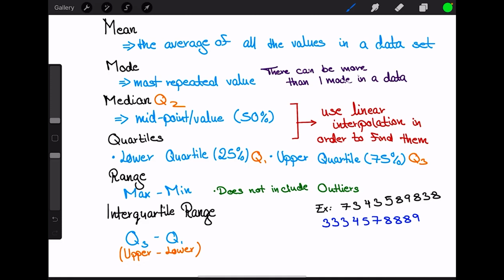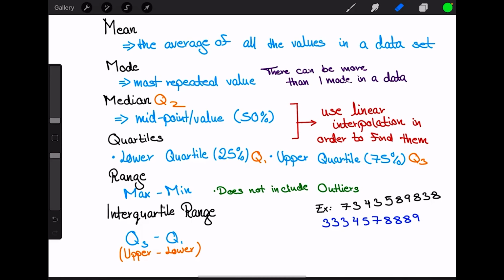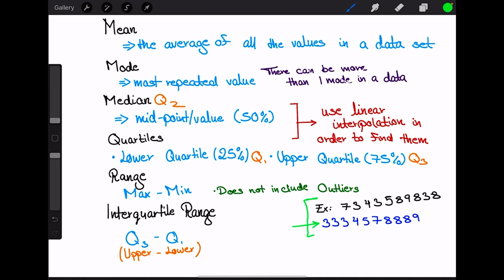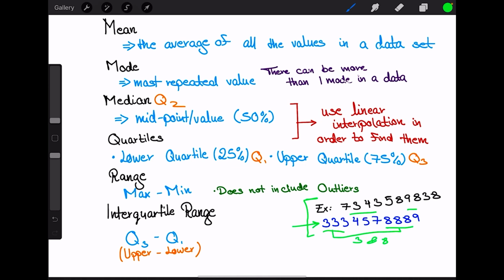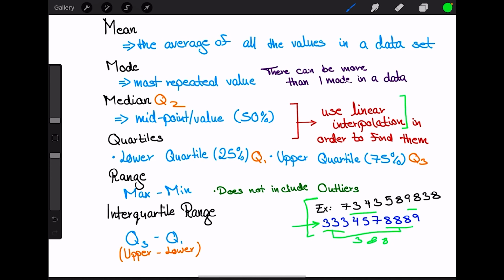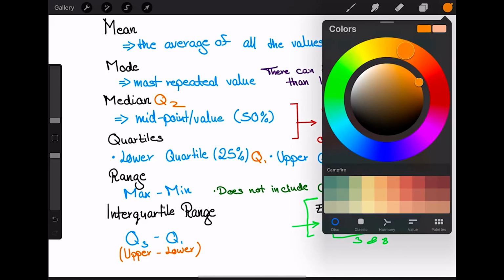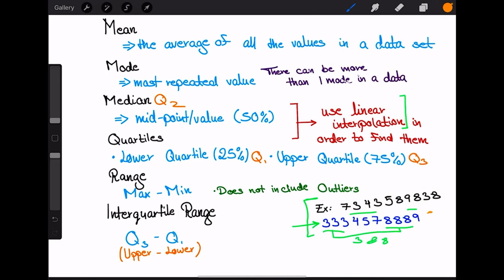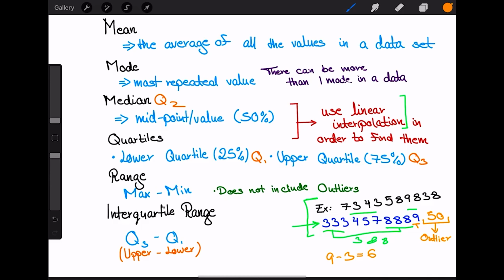AS Stats Mean, Mode, Median, Quartiles and Range Explained